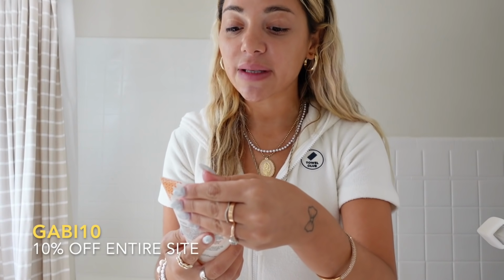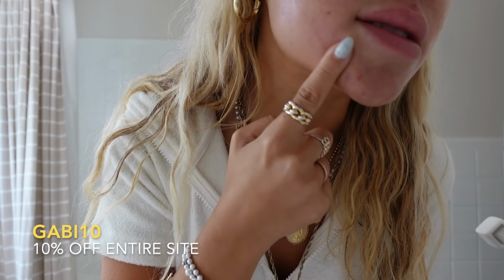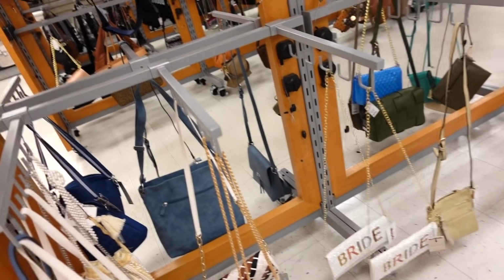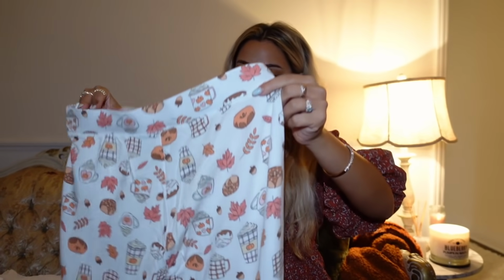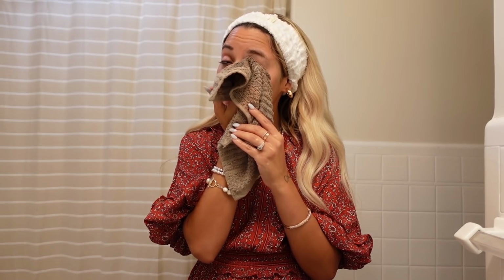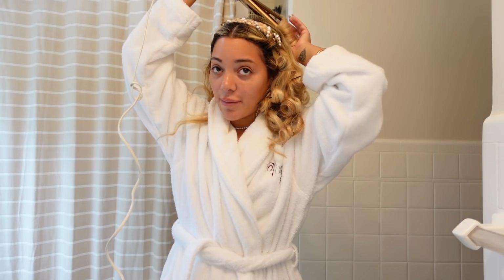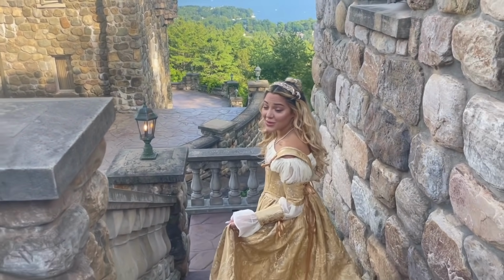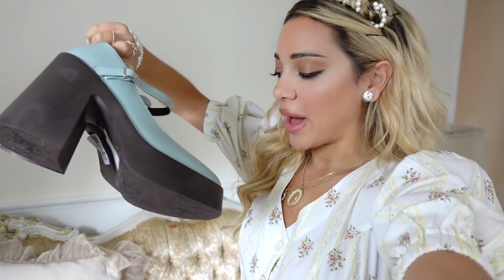why i lied to you + preparing many changes for my fall 2021...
SURPRISE 🎃 the pumpkin&spice x gabi collab for fall 2021! the “Gabi Mega Bundle” includes a custom Gabi tote bag and all of the classic pumpkin & spice skincare products with code GABI you will get 10% off across our entire product range (including the mega bundle).

Hi I'm Gabi DeMartino!
ADD ME! My wedding series is launching on my so close Instagram stories!

add me on my close friends instagram story!

follow the instagram page for our home!

if you see this comment, comment "God is good."

Text Me!

new single soon 🎼

Thumbnails by: @abbyclocker @abbytheanimator 🐇

Instagram.com/gabi
you’ve never seen an aesthetic til you’ve seen my instaaaa

fancysnapsbygab
i mean, if you’re girly and would love to see girly snaps and over-usage of snapchat filters then go ahead and add me!!

Gabi DeMartino